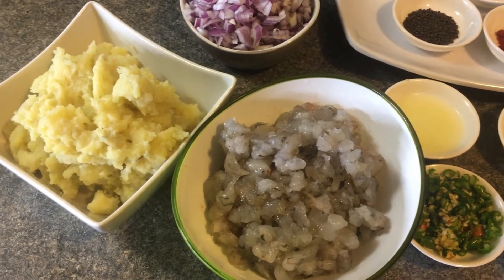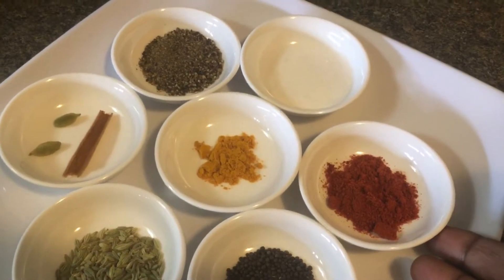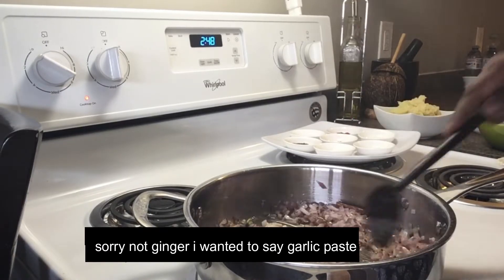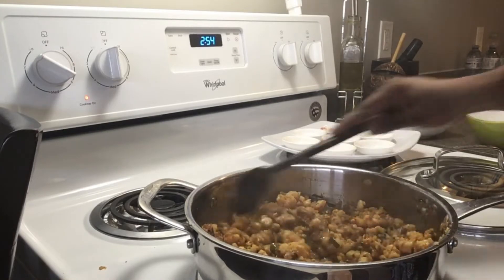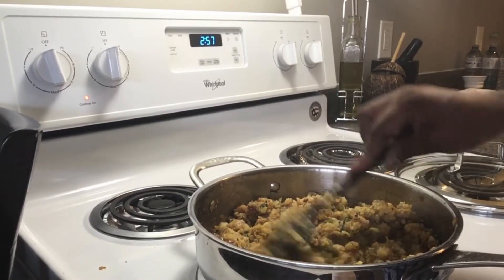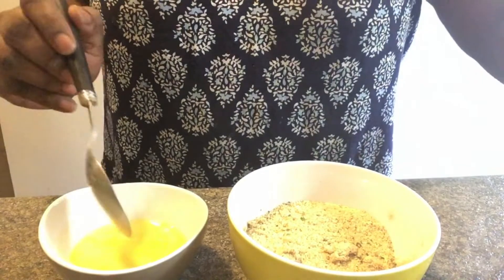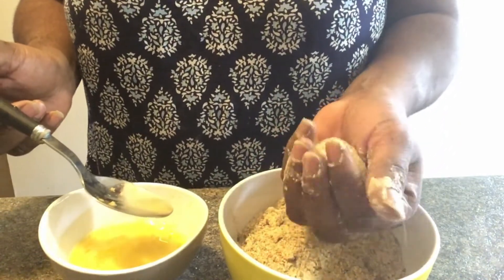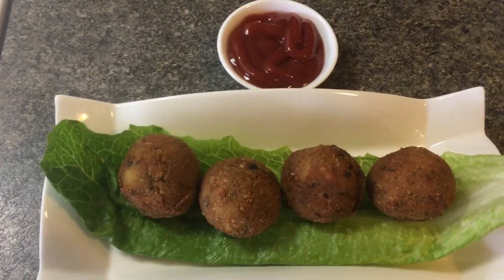இறால் கட்லட் | How To Make Shrimp/Prawn Cutlet | How To make Shrimp Croquette Tasty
ingredients:
shrimp- 800 grams
potatoes- 4 (boiled)
onion- 2
green chili- 8
curry leaves-
garlic paste- 1 tsp
lime/lemon- 1tsp
salt-
pepper- 1 1/2 tsp
plain chili powder- 1 tsp
cinnamon-
cardamom-2
oil-2 tbs